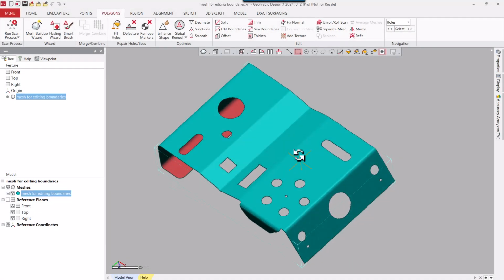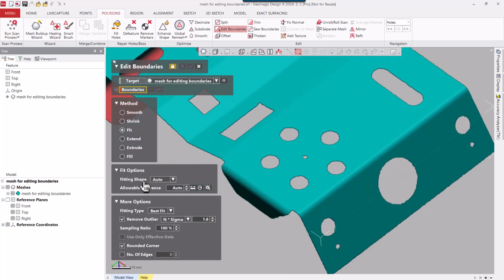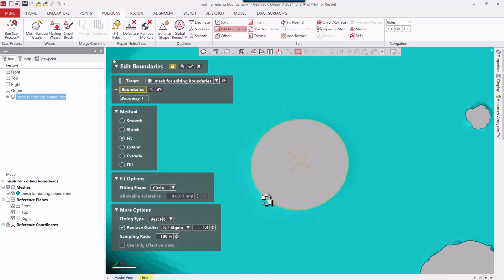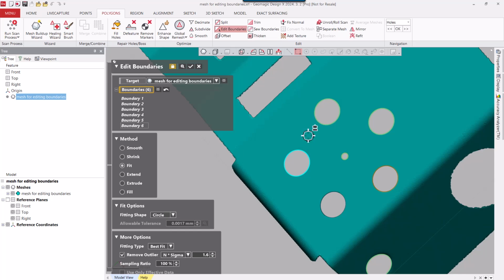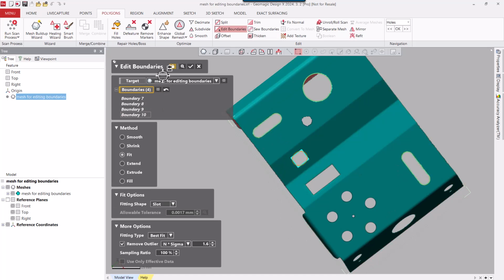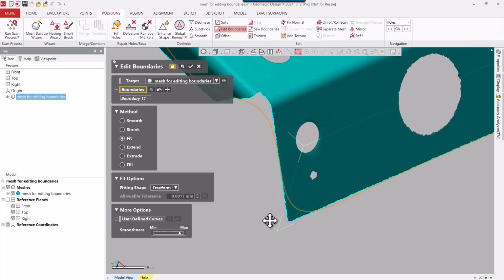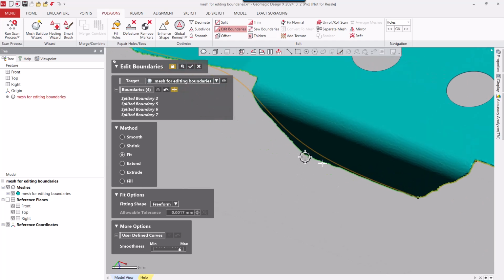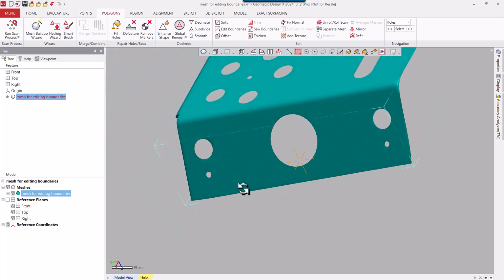Geomagic DX Editing Mesh Boundaries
In this video I give an overview of Editing Boundaries inside of Geomagic DX Software.  Specifically the “Fit” Boundary option.  The benefit of this function is that it allows you to fit boundaries of a mesh into specific shapes, like circles, rectangles polygons, slots, and freeform edges. I show these various options as well as splitting a boundary into multiple ones to make a more accurate fit.